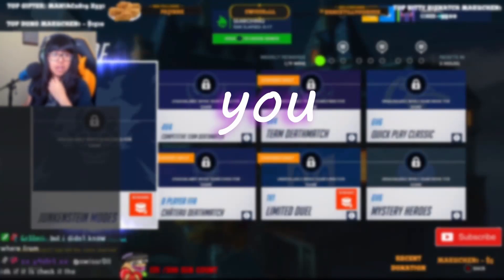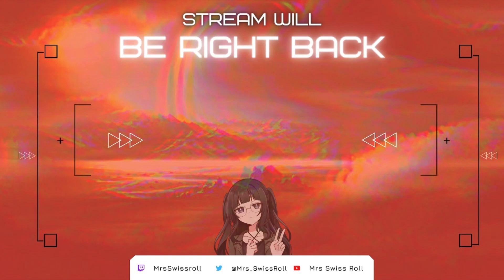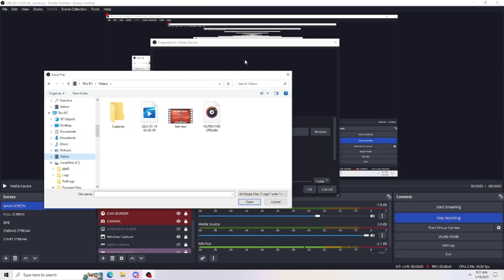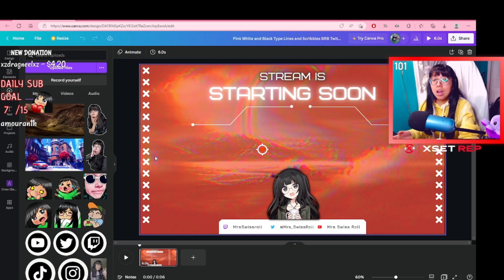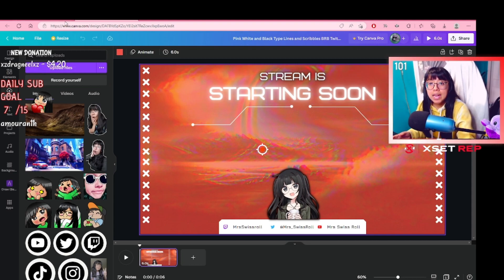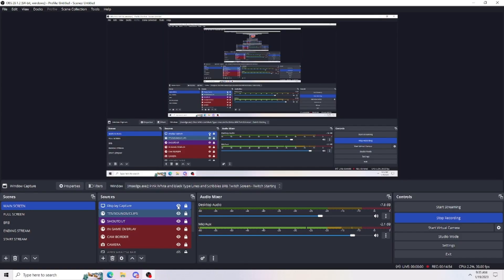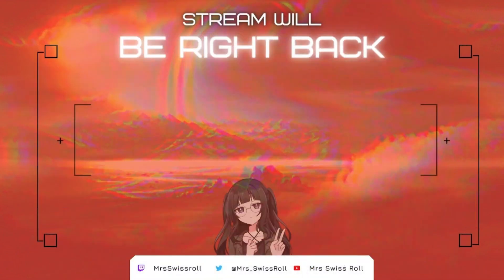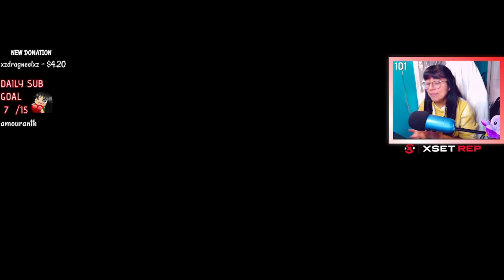HOW TO HAVE A CUSTOM TWITCH BRB SCREEN FOR FREE (WITH TTS)👀